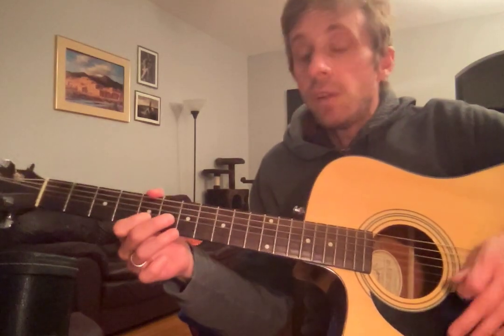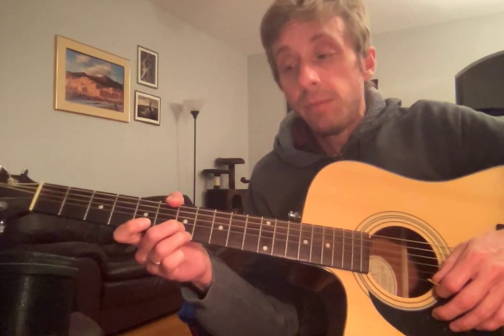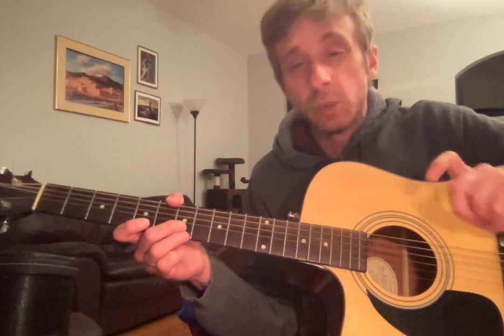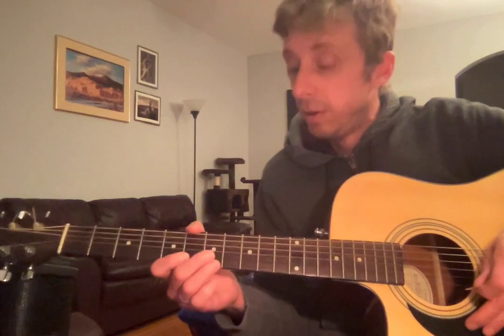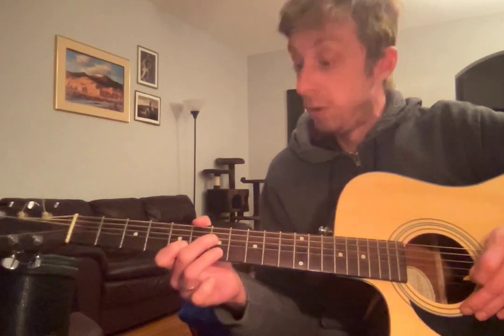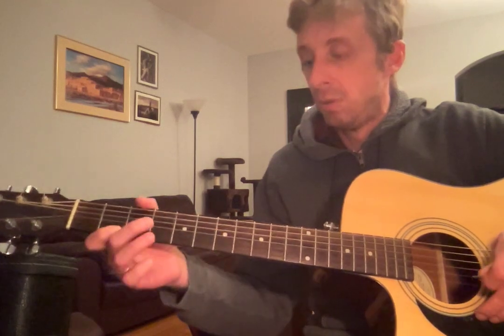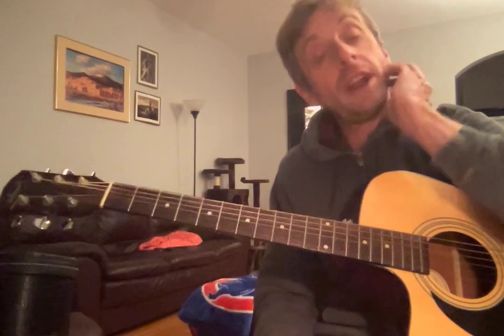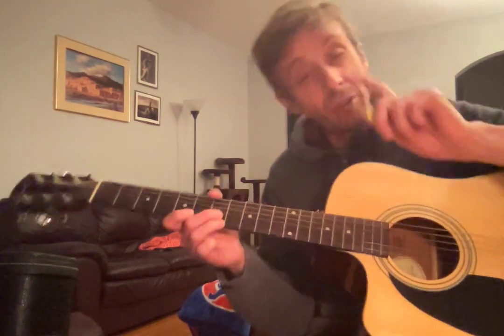Randy Practice Video Week 16